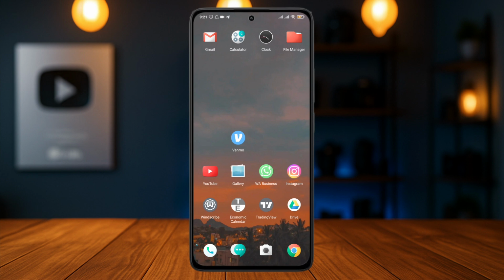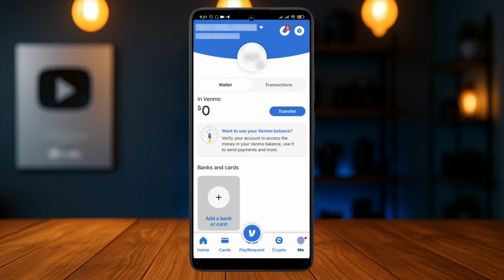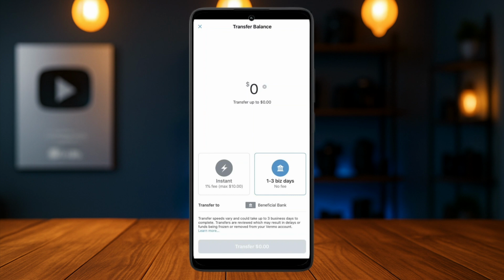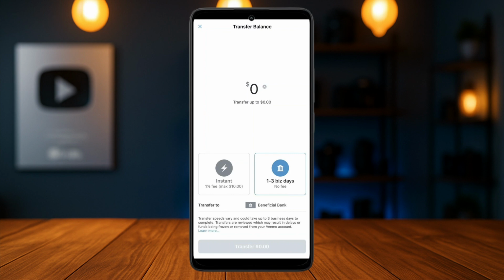How To Transfer Money To Your Bank On Venmo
In today’s video, I’ll show you how to transfer money from your Venmo account to your bank. 💸 If you have a balance in your Venmo account and want to move it to your bank account, this quick guide will walk you through the process step by step.

Start by opening your Venmo app. From the home screen, tap on the Transfer button at the top of the screen. If you don’t see it right away, go to the Me section at the bottom right, where your available balance is displayed, and then tap Transfer.

Next, enter the amount you want to transfer. Venmo gives you two options: Instant or 1–3 business days. Choosing the instant option will transfer your money immediately, but it comes with a 1% fee. For example, transferring $100 will cost $1.

If you’re not in a hurry, you can select the 1–3 business days option, which is free of charge. After selecting your preferred option, tap Transfer at the bottom, and the funds will be sent to your bank account depending on the chosen method.

That’s all it takes to transfer money from Venmo to your bank account!